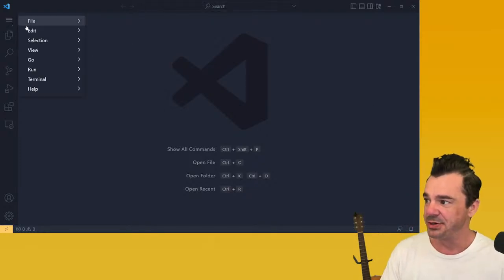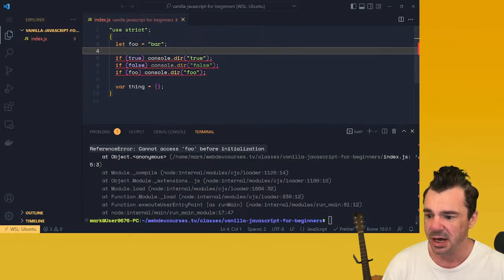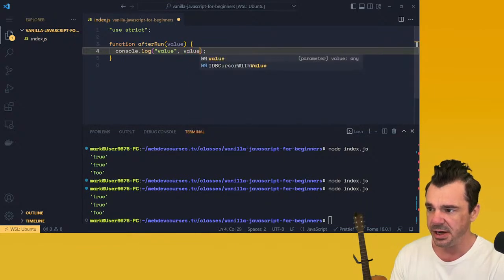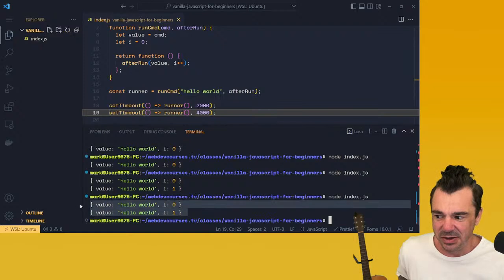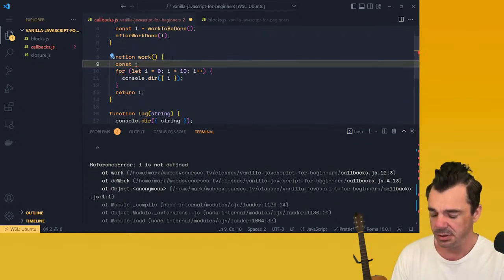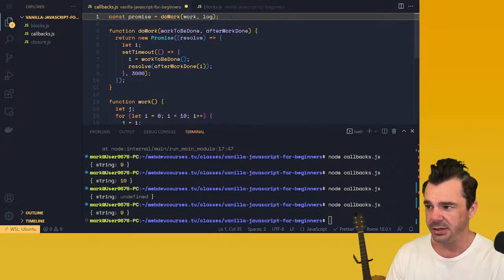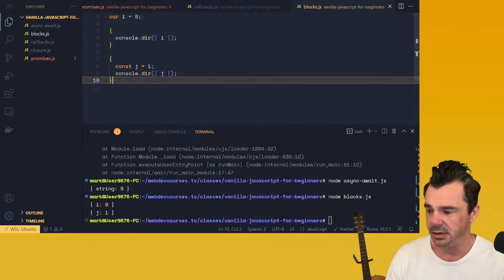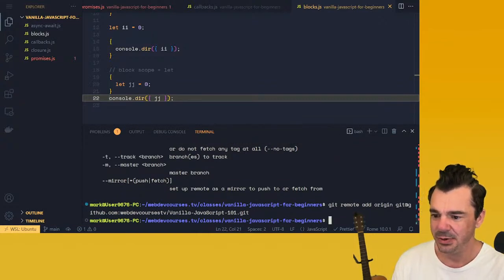Vanilla JavaScript for Absolute Beginners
Before diving into typescript, jquery, reactjs, vuejs, remix, or nextjs, you should learn the basics of the language they are written in, JavaScript!

I start from there very very beginning and with javascript programming basics. Functions, variables, and even more importantly, WHAT JavaScript can do, and WHY you should use it and WHEN you should use it.

I will also cover closure, es6 classes, arrow functions, map, filter, reduce, looping, and state practices.

By the end of this course, you will be proficient enough to get your first web developer job writing javascript

Please consider supporting Mark and Web Dev Courses through our